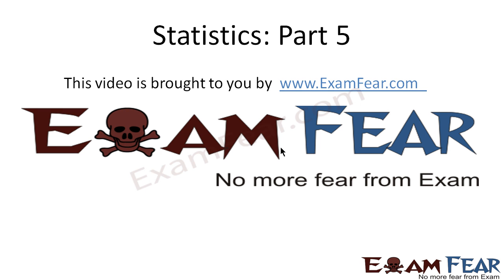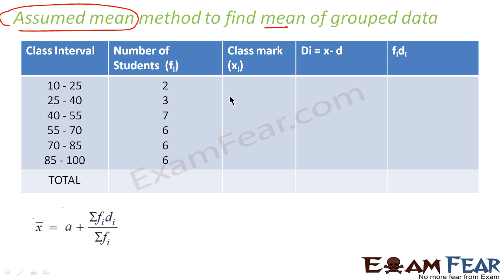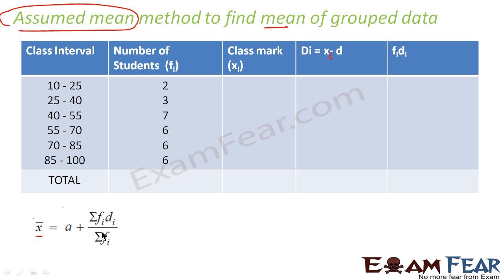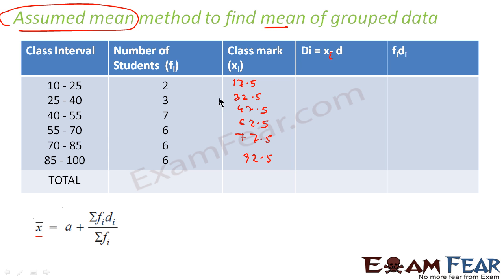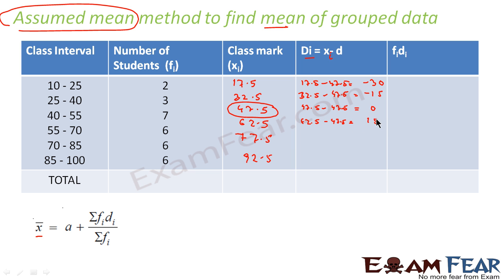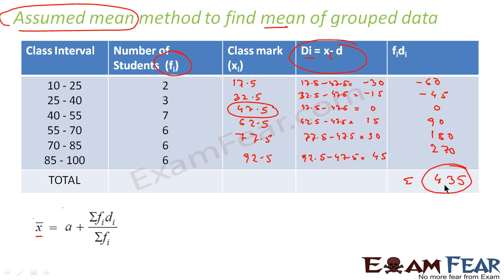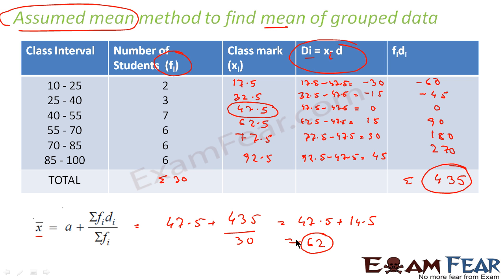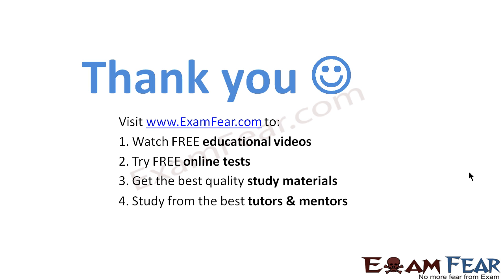Maths Statistics part 5 (Assumed Mean Method for mean) CBSE class 10 Mathematics X